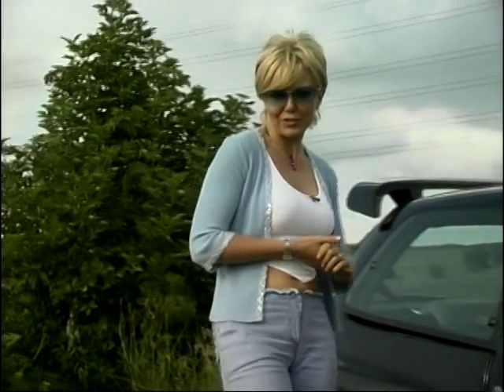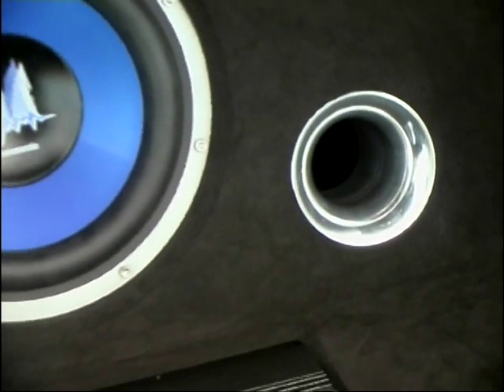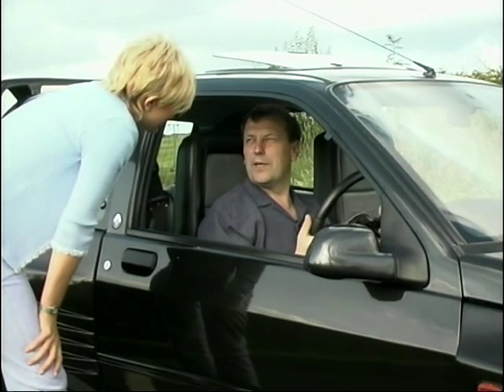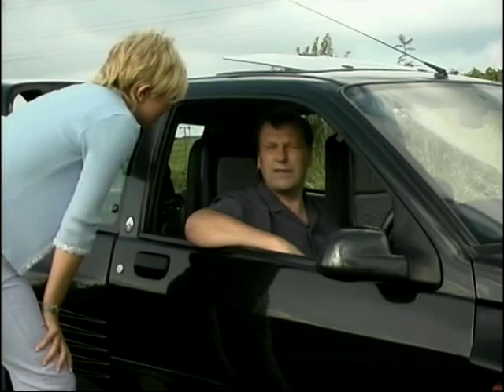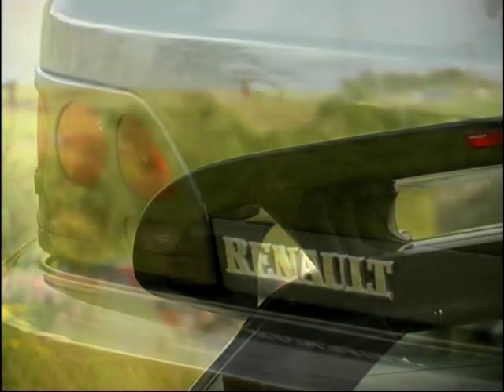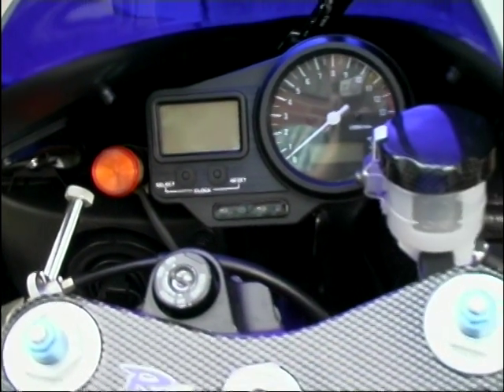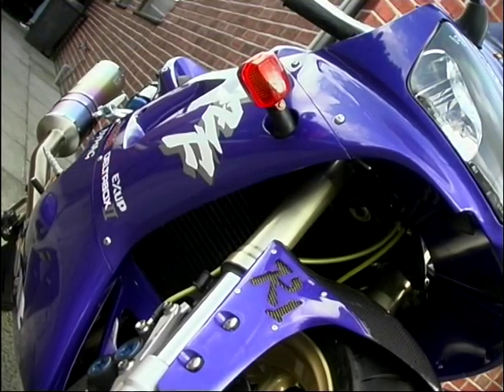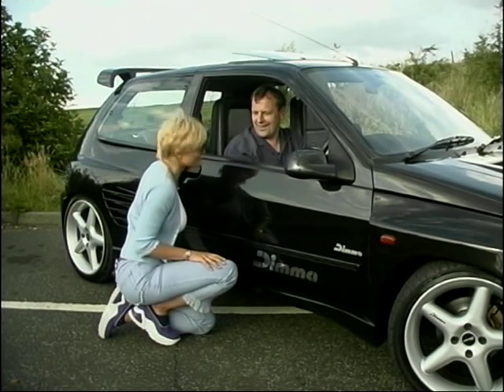2000 Renault Clio Dimma & Yamaha YZF-R1 Overview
Louise Brady joins Peter Khunert, to see his unusual Renault Clio Dimma, one of only 32 that were ever made. They take a look at some of its features including DVD player and TV inside, removable steering wheel and supercharged engine. They also take a look at his Yamaha YZF-R1 with nitrus oxide cylinders and jets added to give it more power, taking it from 0-150mph in 5 seconds.